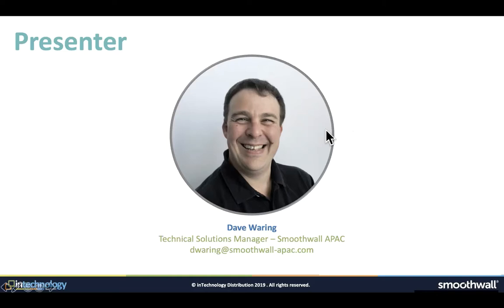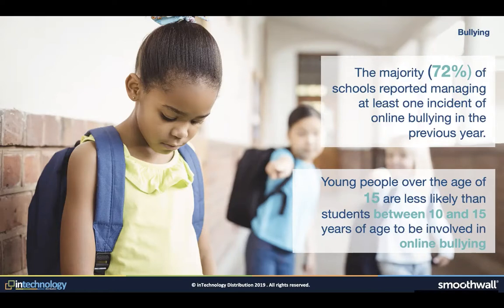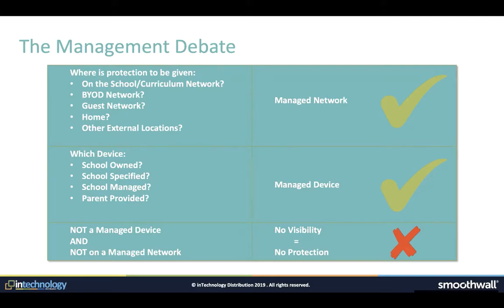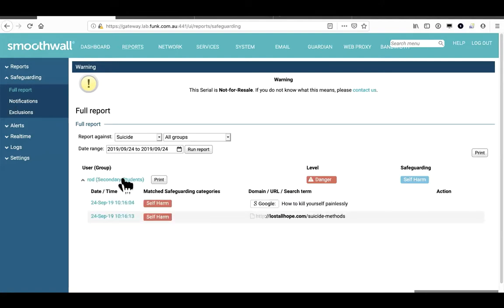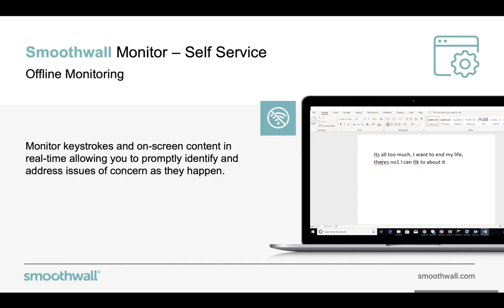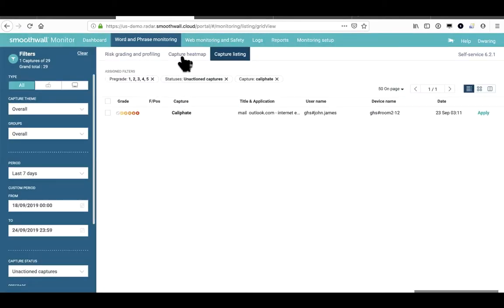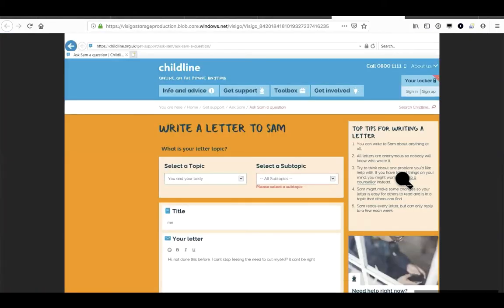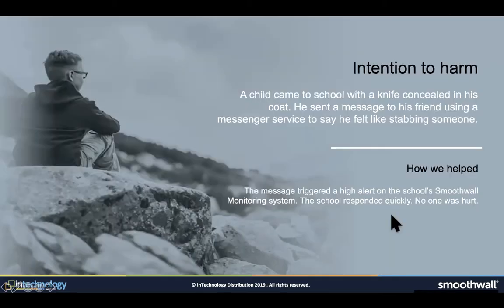Digital Safeguarding in Education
During this webinar we discuss:
- The urgent need for Active Digital Safeguarding Monitoring
- The blurred line of demarcation between school and home use
- Managed School Environment vs. BYOD
- The new range of tools that Smoothwall offer to provide world-class monitoring and filtering
- Resourcing and funding a responsible digital safeguarding strategy